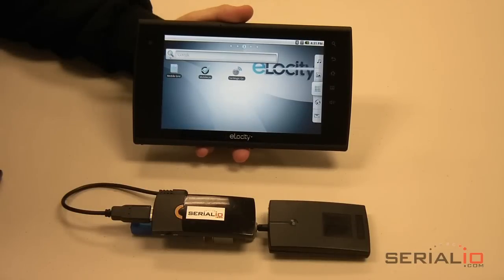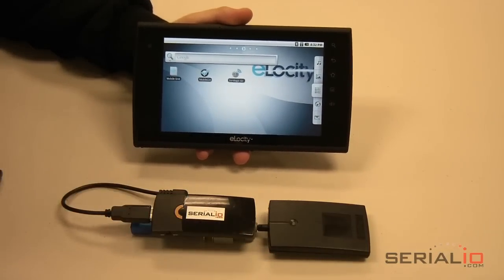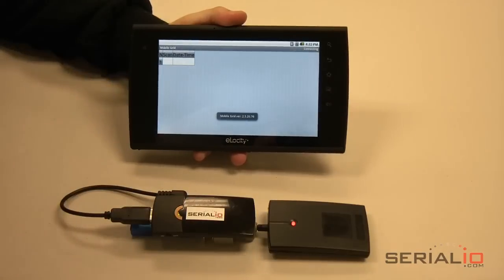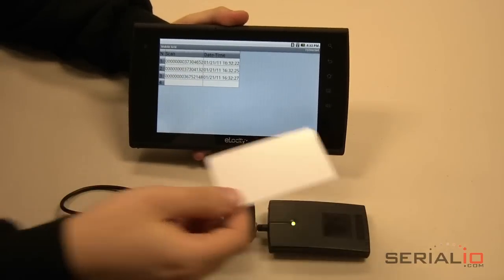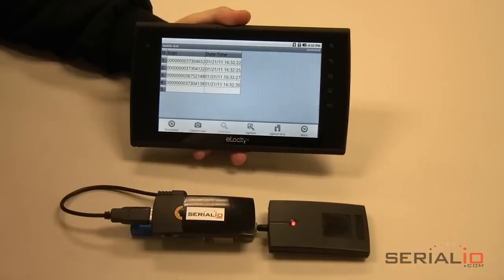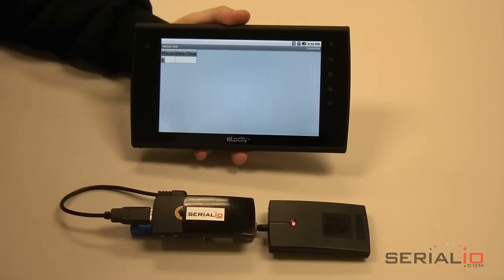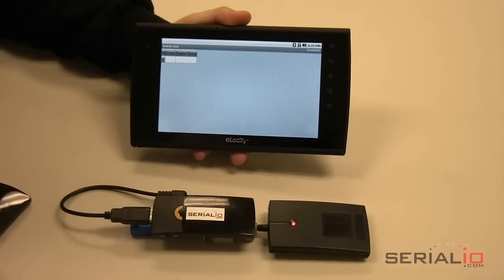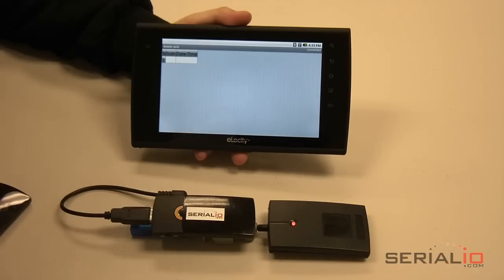Mobile attendance tracking with the eLocity A7 Android tablet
Are you looking for a easy to use, mobile attendance monitor with Barcode and RFID support?
In this video we demonstrate using an Android tablet with a Bluetooth IDChamp HF1 RFID reader capturing attendance data, using Grid-In-Hand(tm) Mobile Grid using Philips Icode aka ISO 15693 RFID badges
Power on the IDChamp HF1, open Grid-In-Hand(tm) Mobile Grid app, connect the IDChamp to the Android tablet or phone, and start collecting attendee information.
As you can see this setup is fast, simple, and easy-to-use. The attendee places the badge near the reader and Mobile Grid captures the badge number, date and time.
Some available options are posting the attendee name, displaying attendee picture, capturing attendee picture, and capturing attendee signature.
When all the attendees are entered, tap menu - upload. It's that easy to have a list of attendees emailed anywhere as an Excel file or posted to a SQL database.
This same system also works with Scanfob brand Barcode scanners, so one system can collect attendee information for both barcode and RFID based badges.
The rechargeable power unit can provide over 5 hours of rapid badge reading allowing processing of over 9000 scans on a fresh power unit charge. For longer operation, simply swap the power unit in mere seconds and continue reading for hours longer. You can get a longer lasting power unit providing over 9 hours of non-stop badge reading.
The reader is supported on hundreds of mobile device models, easily making it the most flexible reader of its kind in the world.